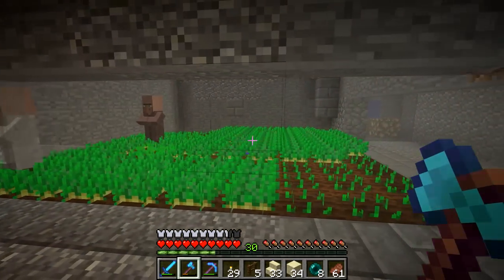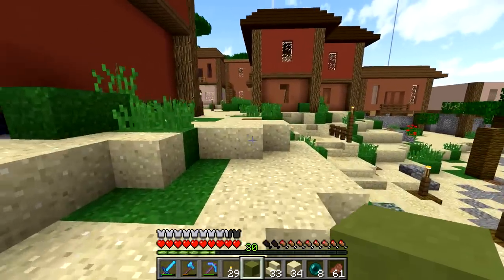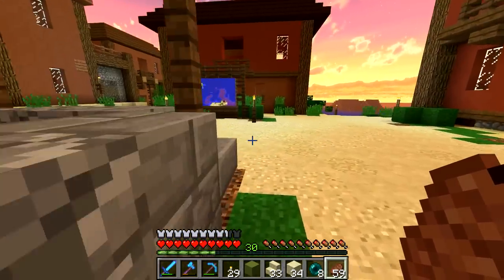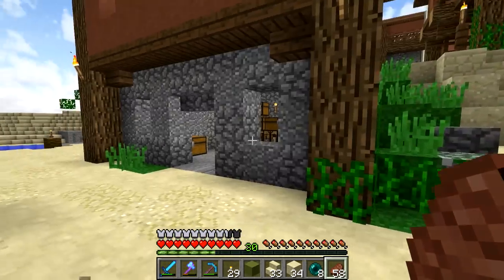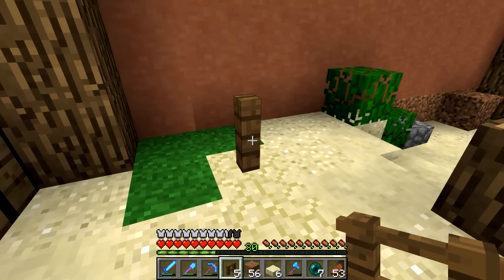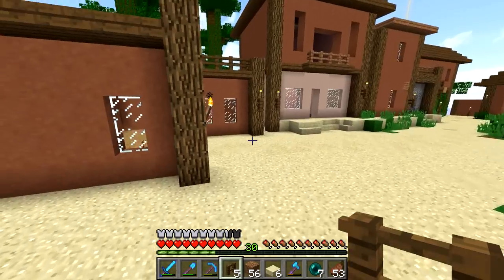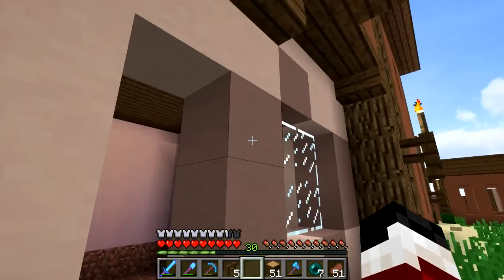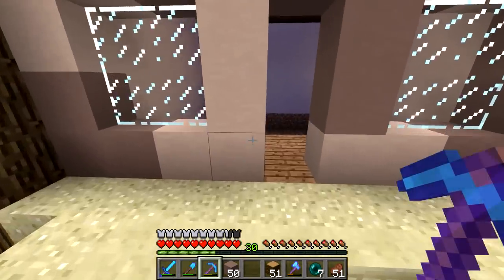Iskall's Island - Vanilla Minecraft Lets Play - 41 - Expanding Tortuga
Minecraft Vanilla 1.8 - Lets Play Iskall's Island, a single player series focused around being technical in Vanilla Minecraft.

In this Minecraft Vanilla series I aim towards automating anything in Vanilla Minecraft. We are going to be living on the mushroom island we spawn in which is going to give us the advantage of no mob spawns without a mob spawner.
Join me on the adventure in this Minecraft world, and help me build by leaving suggestions in the comments below!

► Mushroom Island World Seed: 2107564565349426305
► Texture Pack: Vanilla Minecraft with Halcyon Days Skies